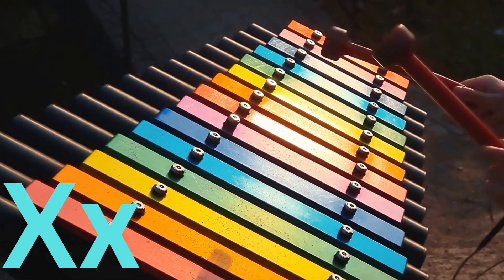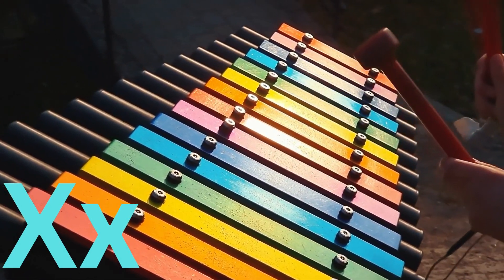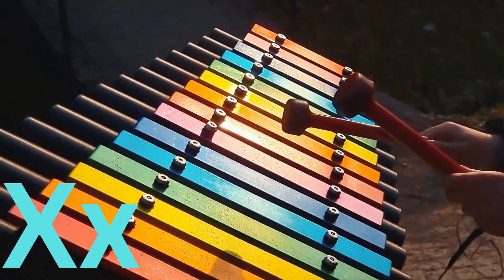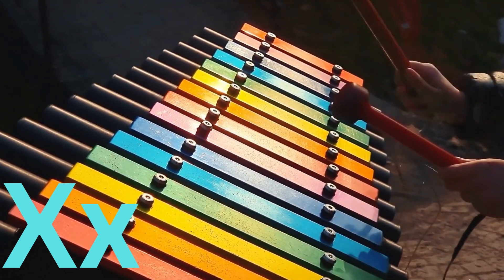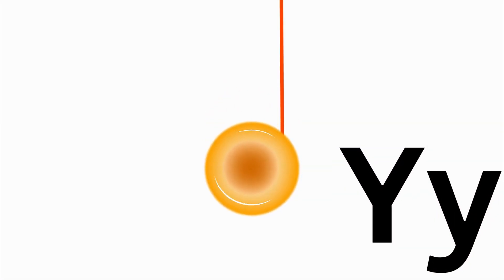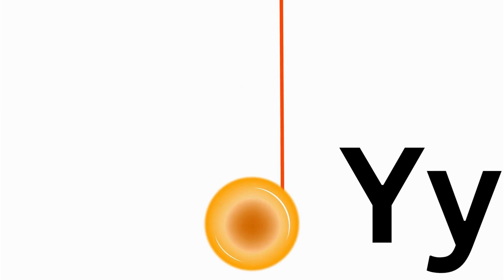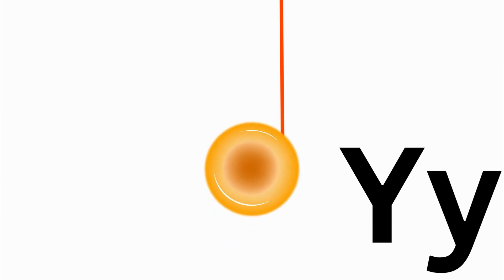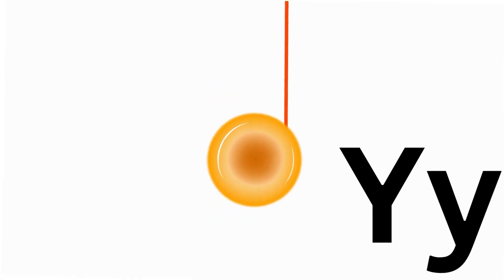Phonic Song| Alphabets Song for Kids| Most Viewed| Most Watched| Nursery Kids| Children Nursery Song